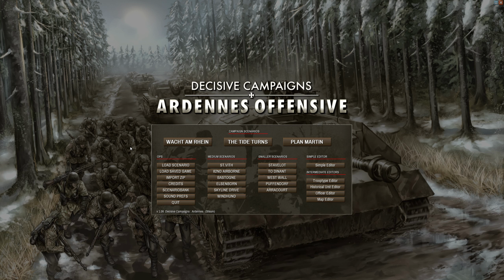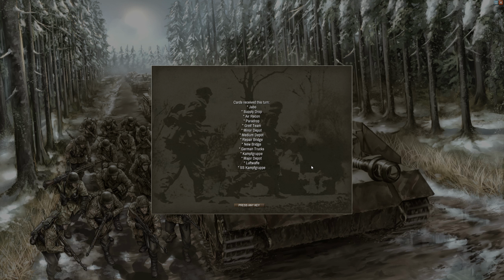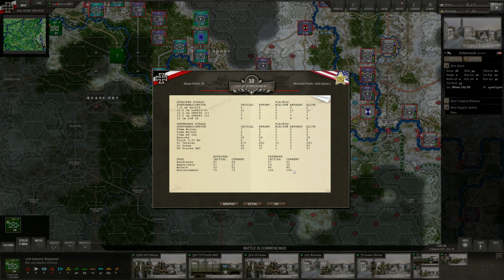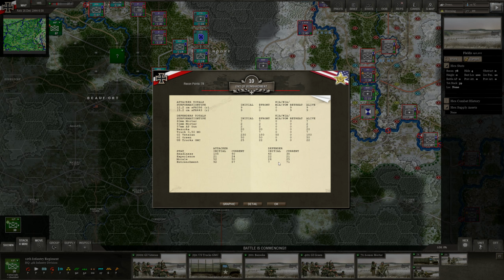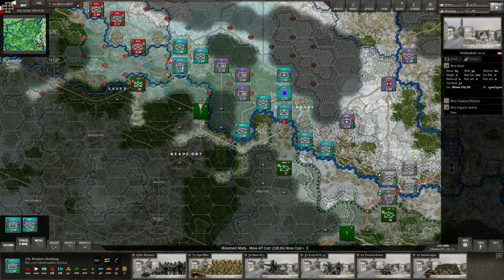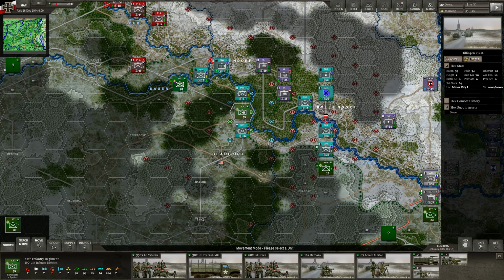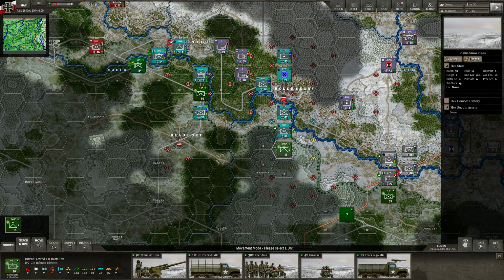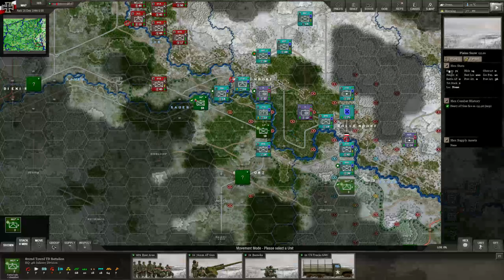Decisive Campaigns - Ardennes Offensive | Wacht Am Rhein - 16 Dec 1944 - Turn 01 - Part 1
Introduction to the campaign and the action of 7 Armee and their move on Echternach.

Game name: Decisive Campaigns - Ardennes Offensive
Developer: VR Designs
Release Date: Nov 18, 2021
Language: English
Genre: Strategic
Timeline: World War II
Theatre: Western Europe
Version: 1.06.00

Timestamps:
00:00:00 Intro
00:02:52 Campaign Background
00:08:14 Campaign Settings
00:15:40 Turn 1 - Weather Report
00:18:55 Turn 1 - Victory Conditions
00:20:59 Turn 1 - Cards Received
00:23:45 German Army Objectives
00:50:09 Supply Situation
00:59:20 German Division Objectives (7 Armee)
01:03:24 Action - 7 Armee
01:06:57 Action - 212 Volksgrenadier Division (7 Armee)
02:02:11 Action - 276 Volksgrenadier Division (7 Armee)
02:24:29 Reflections and Future Plans (7 Armee)
02:27:06 Outro